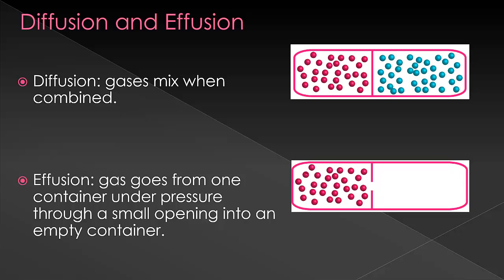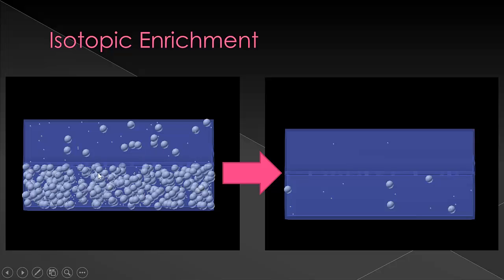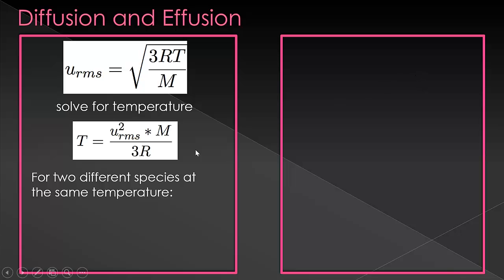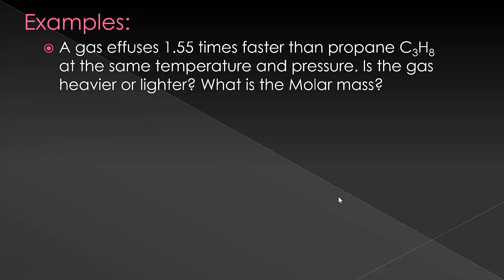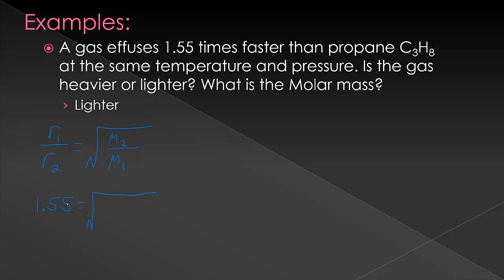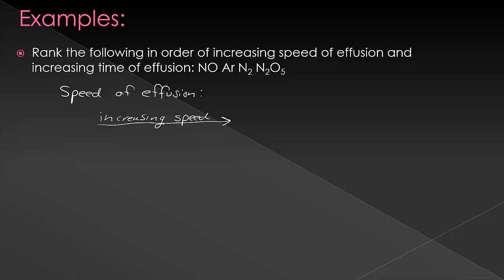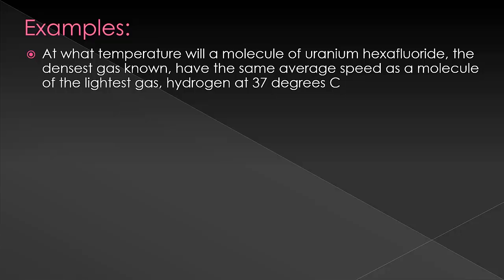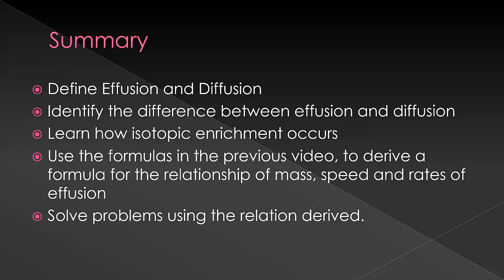Effusion Diffusion and Urms of effusion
A general chemistry level introduction of effusion vs diffusion and then a discussion of Rates of effusion.